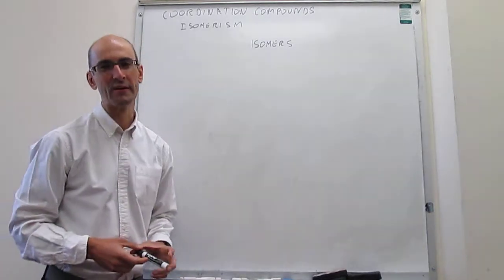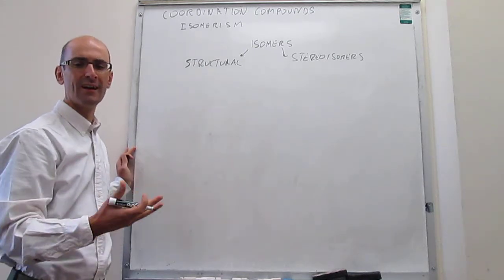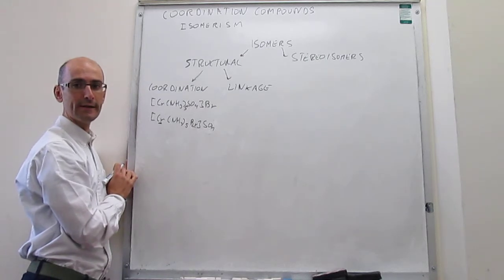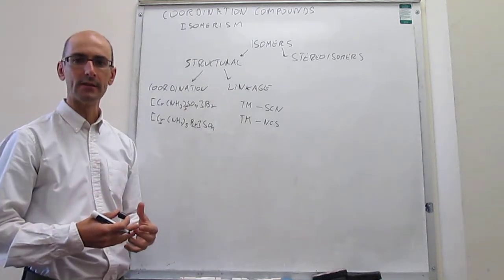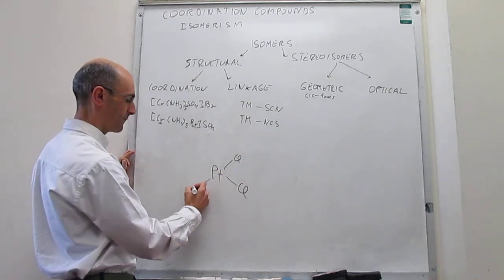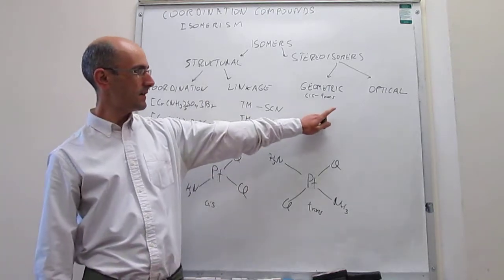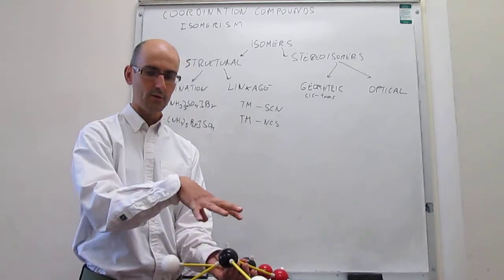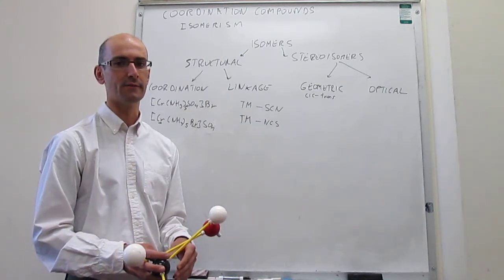Introduction to isomerism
19-3 This video provides a succinct introduction to isomerism, including coordination, linkage, geometric, and optical isomerism